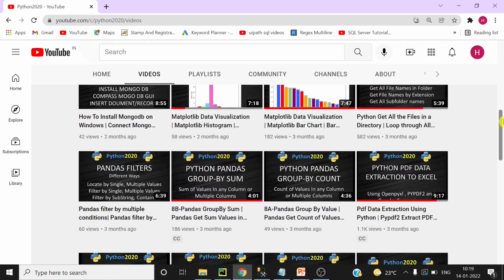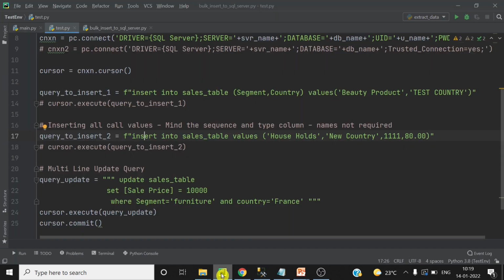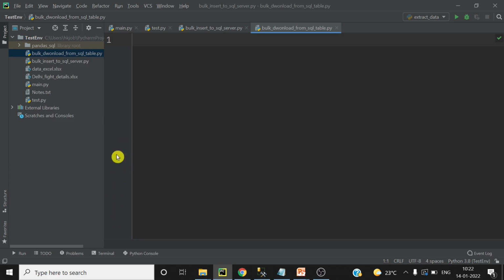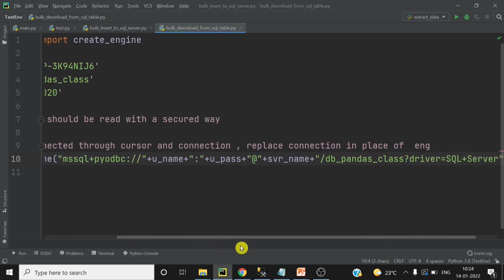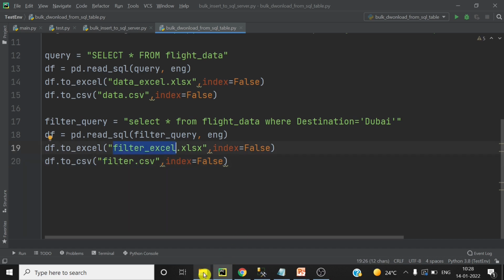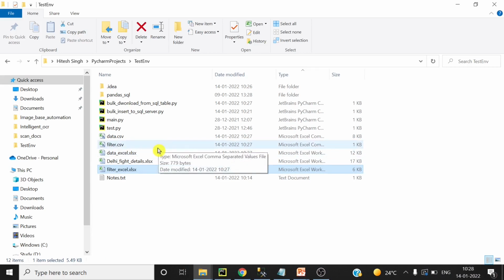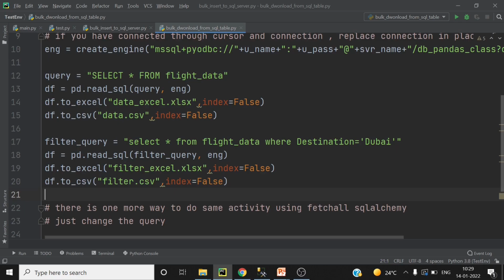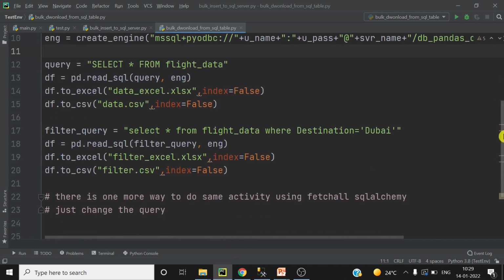Python Download data from sql table to excel | Convert sql table to pandas Dataframe | SQL Alchemy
00:00 How to extract data from sql table Intro

01:15 Download data from sql table to excel using python

03:00 Create pandas dataframe from sql table

in this video I have explained a very useful and quick solution for creating a pandas dataframe from a sql server data table. Same can be useful if you are trying to download sql table data in csv using python or download sql table data to excel using python

in simple steps we will create connection with sql sever and then select data from sql table and store that in pandas dataframe, from pandas dataframe we will write it into file